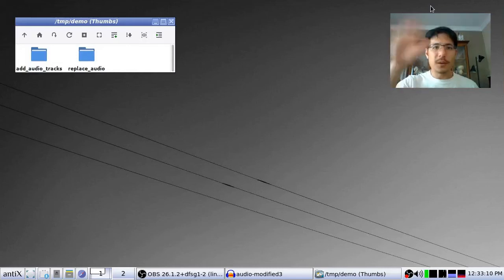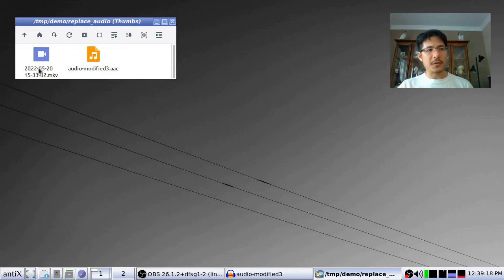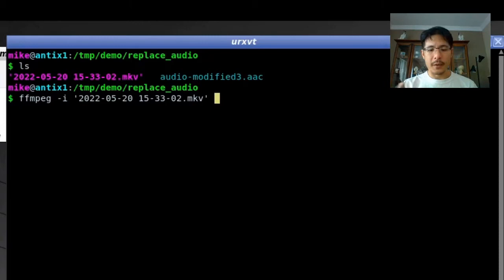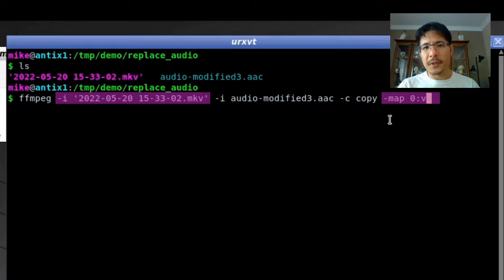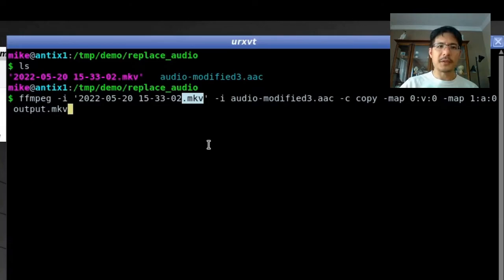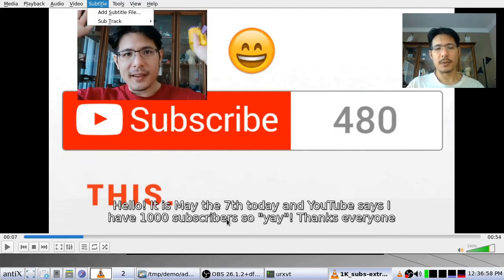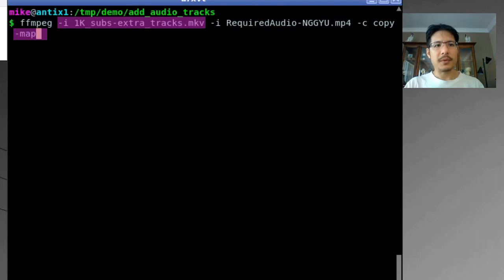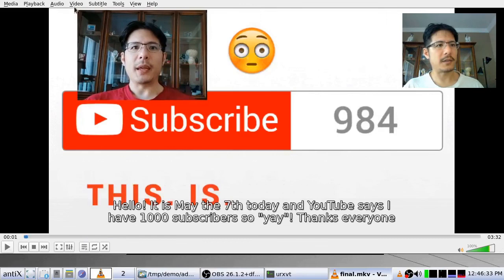Combining Audio & Video with FFmpeg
Learn how to replace the audio of a movie file without any loss in quality, and also how to add a new audio track to a movie file. We show how to do all this using FFmpeg, a free cross-platform tool.
Links and full commands are provided after the chapter list below:
00:00 Intro
00:58 Recap of last session
01:29 Replacing an Audio Track
02:38 The FFmpeg command to replace a track
08:05 Adding an Audio Track
10:00 The FFmpeg command to add tracks
12:35 Closing words

Listing of Commands executed within this video::
A short description precedes each command as a "#" comment

# Command to list info about a movie file. (Note: the "-i" is optional for ffprobe)
ffprobe -i moviefile.ext

# Create a new movie file "out.mkv" by combining the video within "video.mp4" and the audio within "audio.mp4"
ffmpeg -i video.mp4 -i audio.mp4 -c copy -map 0:v:0 -map 1:a:0 out.mkv

# Create a new movie file "out.mkv" by adding the audio track within "audio.mp4" to everything within "base.mp4"
ffmpeg -i base.mp4 -i audio.mp4 -c copy -map 0 -map 1:a:0 out.mkv